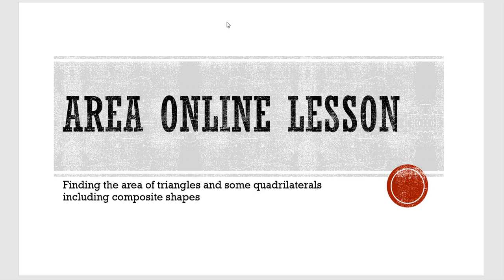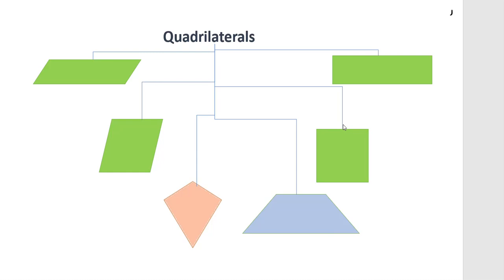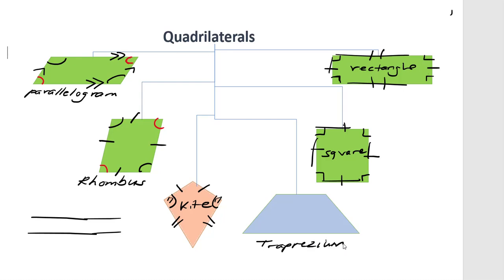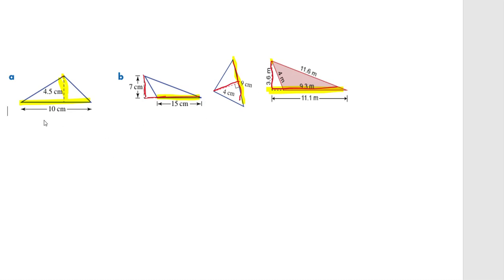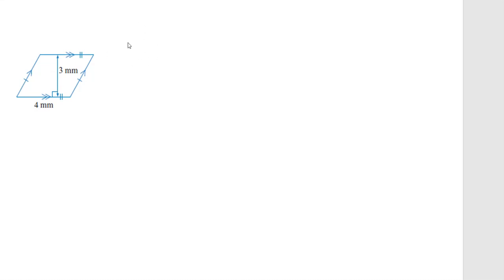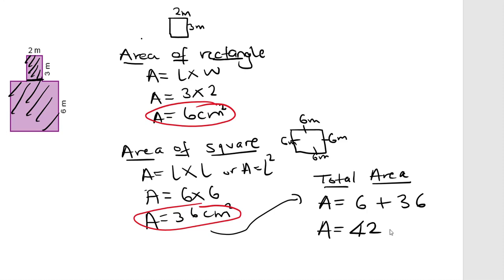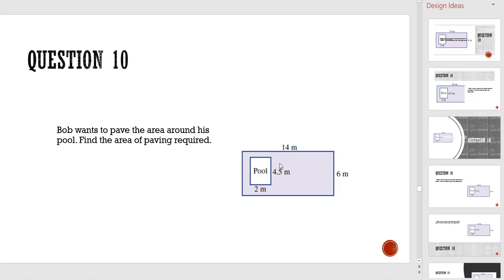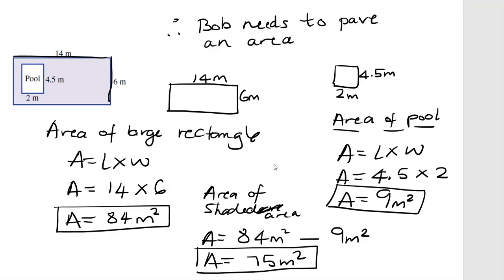Area of some Quadrilaterals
This lesson includes revision of polygons and quadrilaterals and the different types we have. There are examples on finding the area of triangles, parallelograms and then composite shapes.